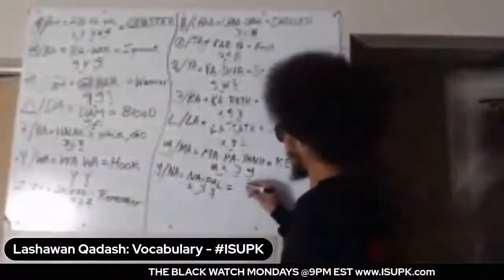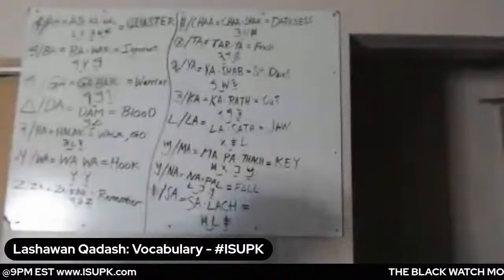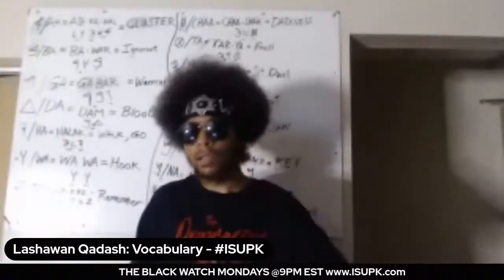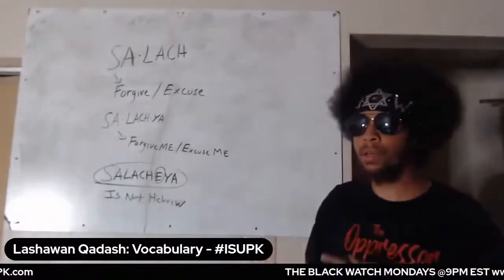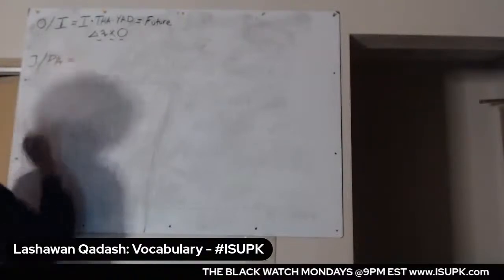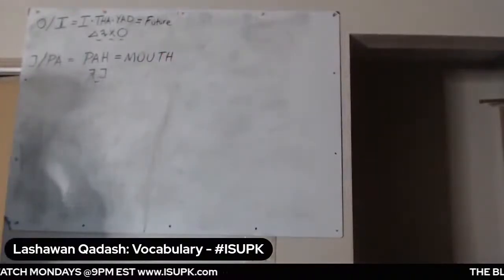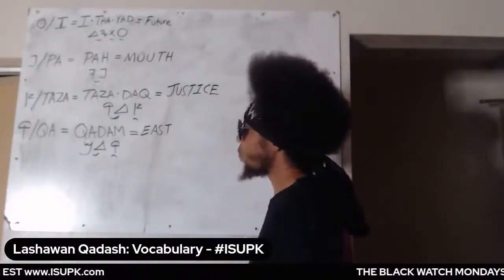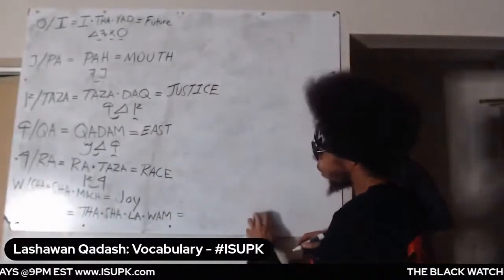Language Class: Lashawan Qadash